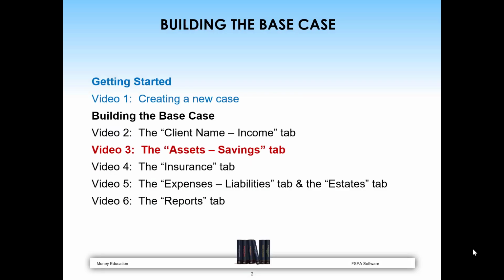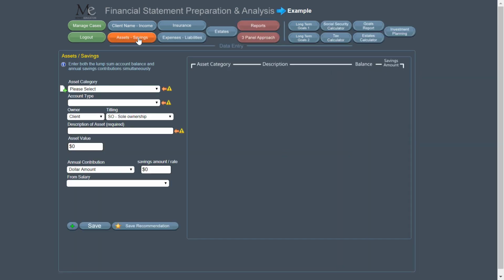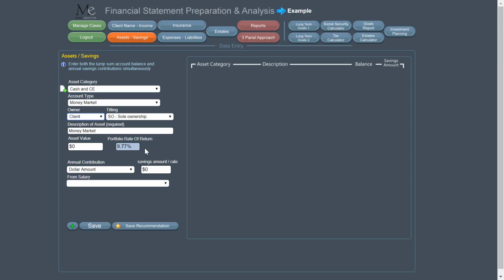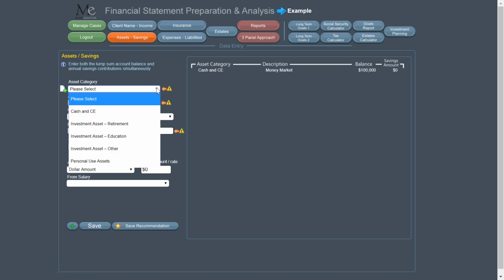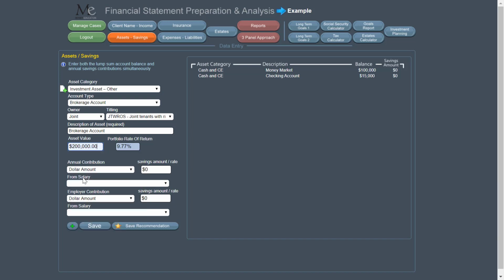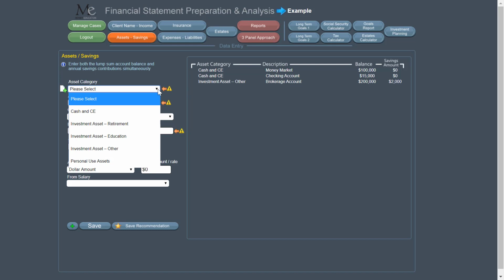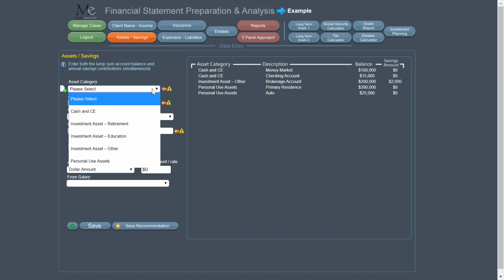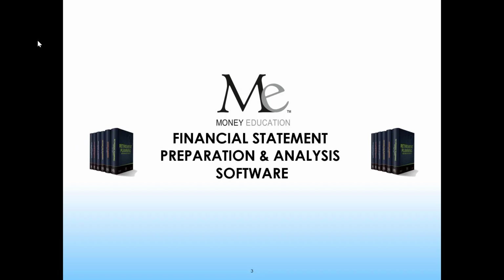Video 3 - Assets Savings Tab